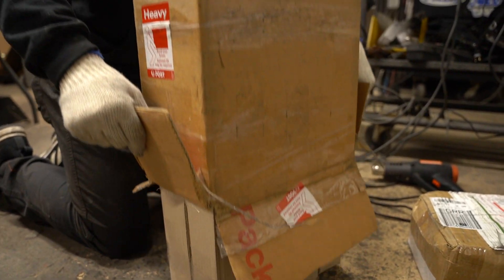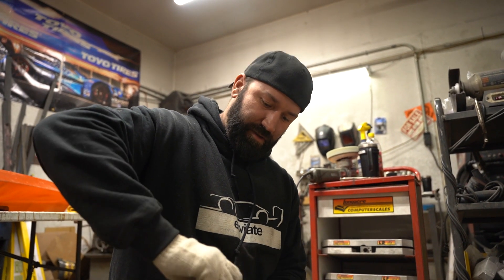WE'VE GOT Headers and Air Jacks! PPIHC Countdown!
WE'VE GOT Headers and Air Jacks! Let's just say the beginning of the header project was not the best start...but we are getting it done! Especially with the last runner on cylinder 7... it's a tight fit lol. But also we get our air jacks from Motorsport Engineering Services so HUGE shoutout to everyone out there for these! Also we get a little bit of an idea of the weight with wheels on the engine and gearbox mounted to the chassis...and I think we will still be around the main guess for dry weight!

LINKS

About Cody Loveland Racing:

We are here to provide hardcore racing services and components.  Specializing in carbon fiber components, aerodynamic packages, chassis and roll cage fabrication, EFI Chassis Dyno tuning, Turbo system fabrication, as well as complete and “kit” forms of the Enviate Hypercar.  Based on 15 years of racing across many spectrums, from drag racing, to road racing, and Pikes Peak International Hillclimb, with a 66% podium average in the Unlimited Class.